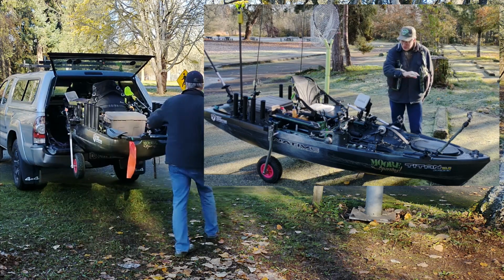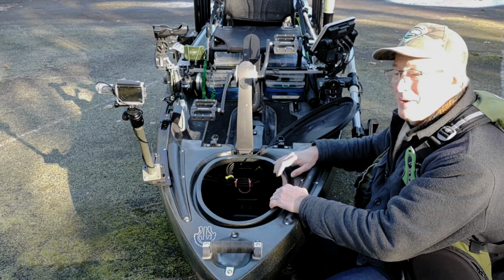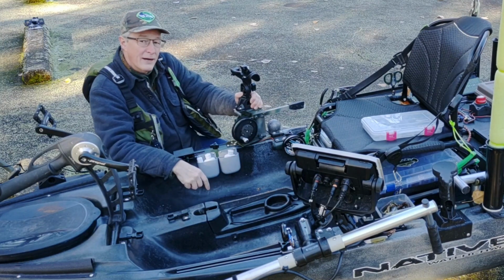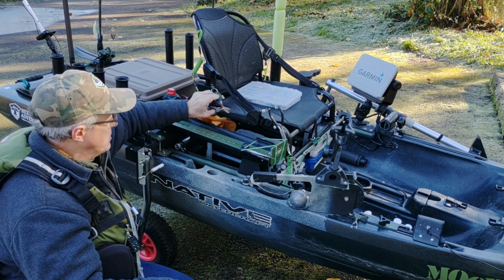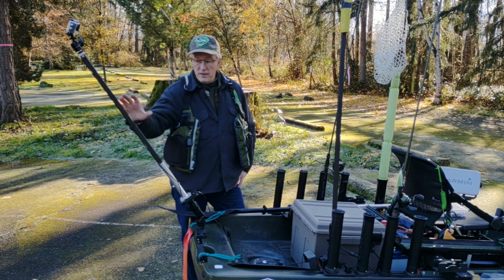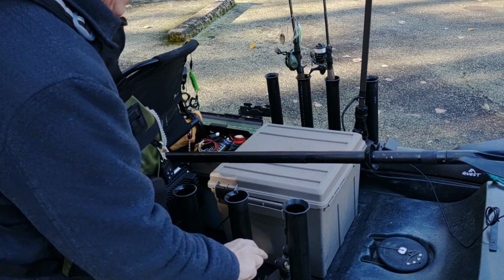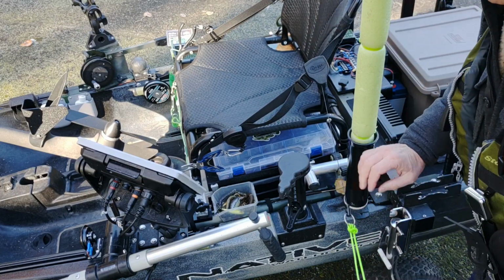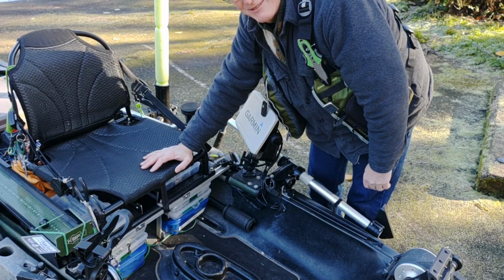Elite DIY Rigging, Native Titan 10.5 Kayak Walk-Through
Trinkets and Trappings a Full Native Titan 10.5 Kayak Walk-Through.
It's been nearly a year but I finally feel like I'm conditionally happy with the build out. Now of course the kayak rigging is never ever really complete we all seem to continue to tweak the solutions.

Products Featured:
USB outlets:
Akaso Cameras
Scissors:
Paddle Holders:
Battery cut off switch:
360 Light I modified:
Stainless Pliers:
Deck Lights
Plastic Pockets